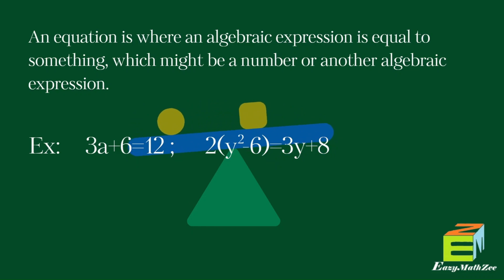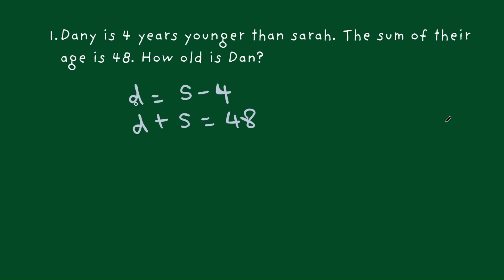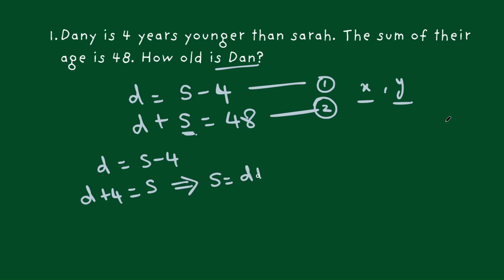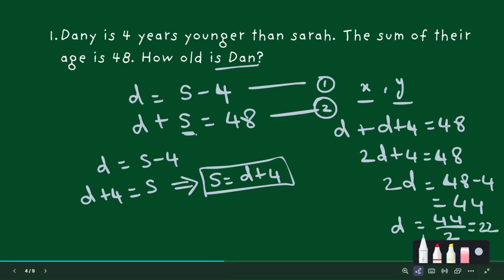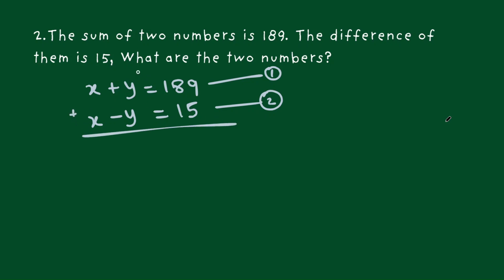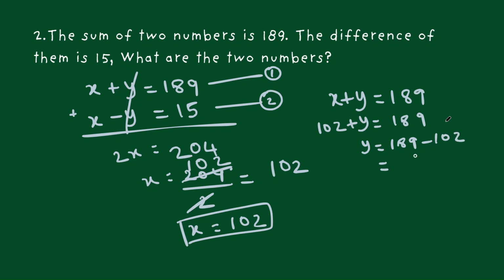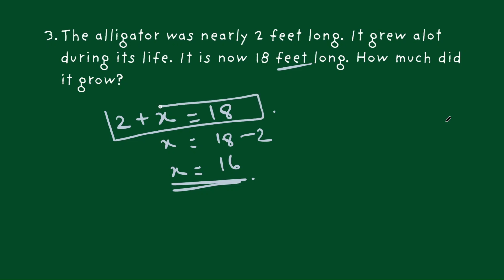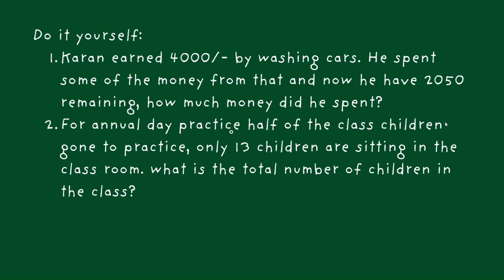Framing Algebraic Equations | Easy Math Tutorial for Beginners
Unlock the basics of algebra with this beginner-friendly tutorial! ✨
In this video, you’ll learn step-by-step how to frame algebraic equations, understand variables, and solve simple problems with ease. Perfect for students starting their math journey or anyone who wants to refresh their skills.

👉👉 What you’ll learn:

👉What algebraic equations are

👉How to frame equations from word problems

👉Simple tricks to solve them quickly

👉Real-life examples to make learning fun